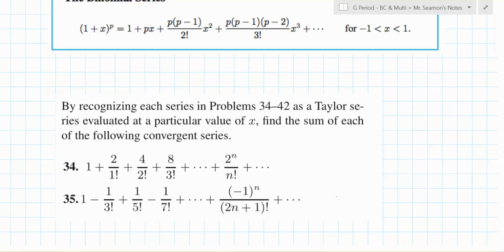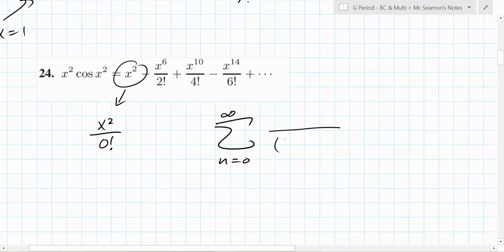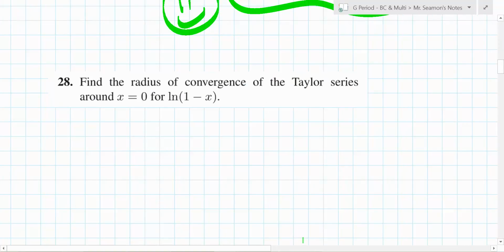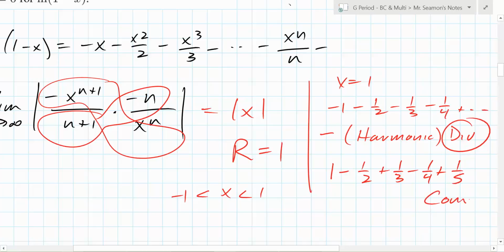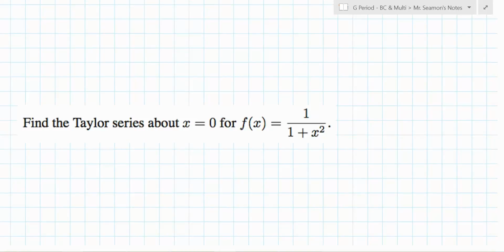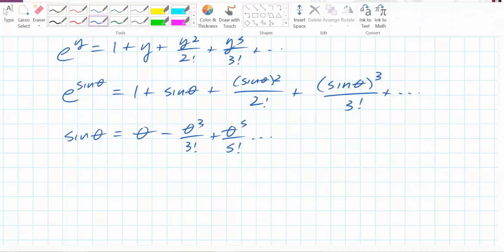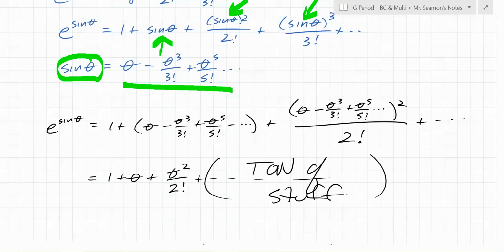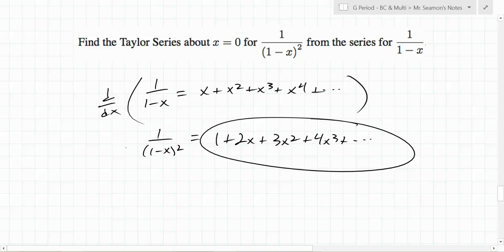G Period - BC & Multi - 10/4/14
We play around with different methods for creating Taylor Polynomials.